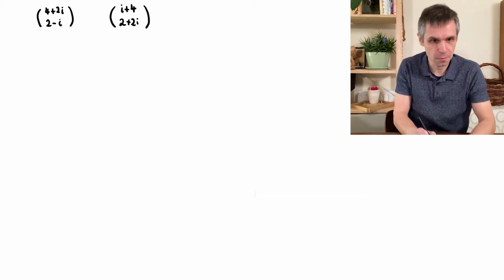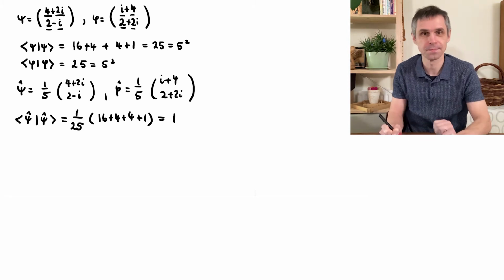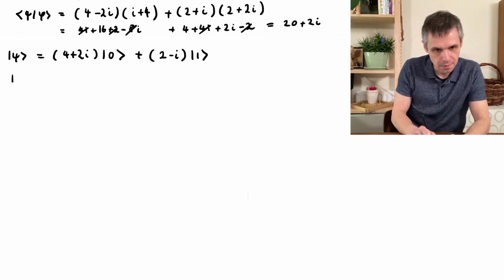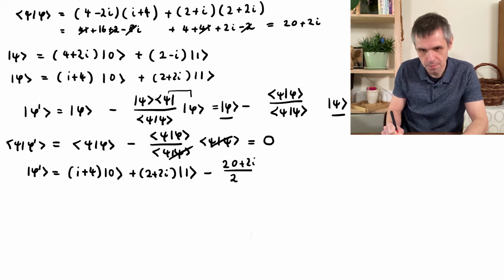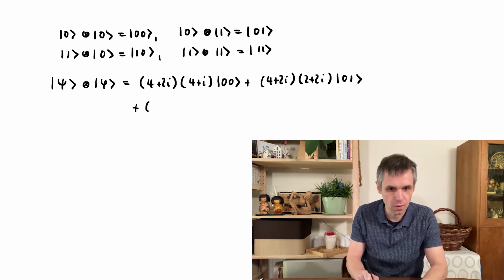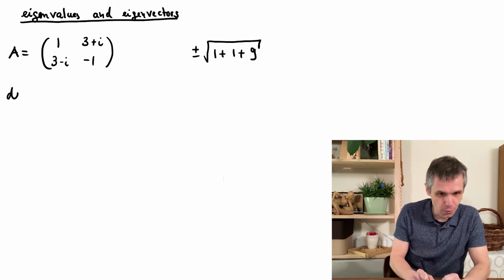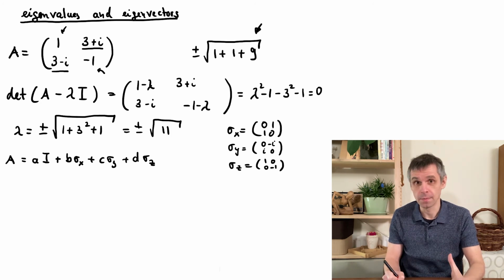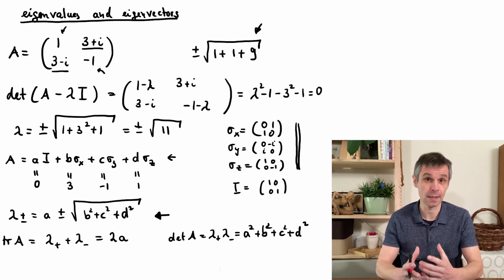QUANTUM MECHANICS - Deep dive into vectors and discrete (simple!) quantum systems 2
Next, we turn to complex vectors - but just two components are enough, and soon switch over to the Dirac notation, as this becomes very efficient. We also look at the eigenvalues of the corresponding 2x2 matrices, which follow a very simple rule (can you detect a hidden 3d structure in there?).